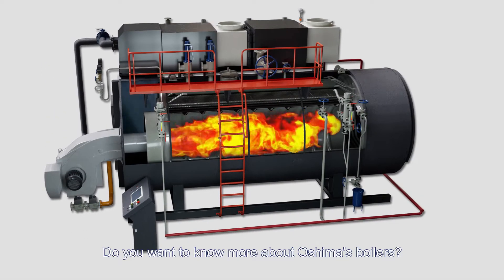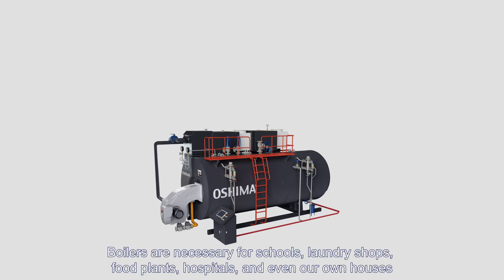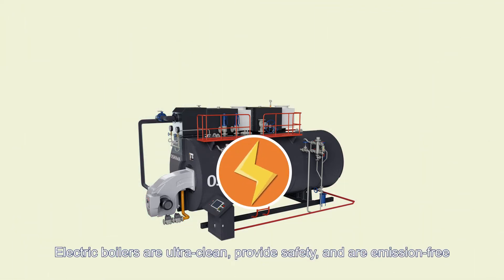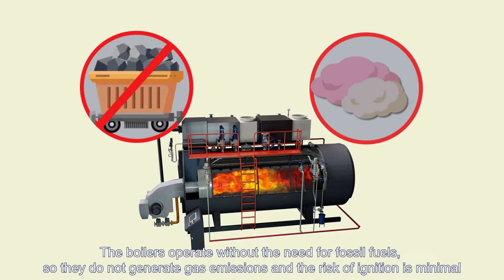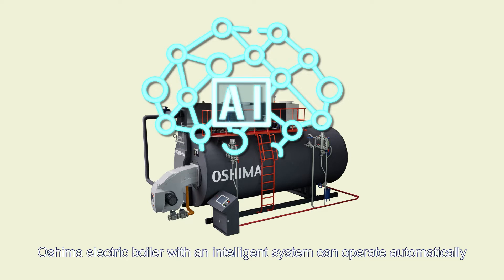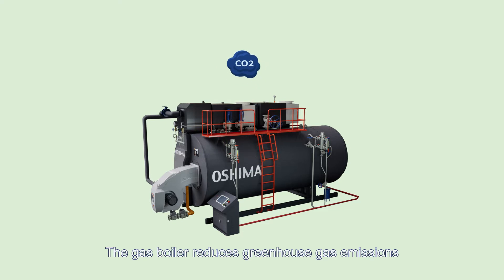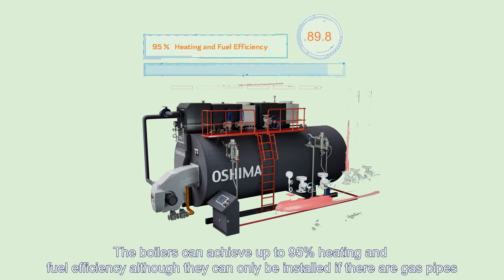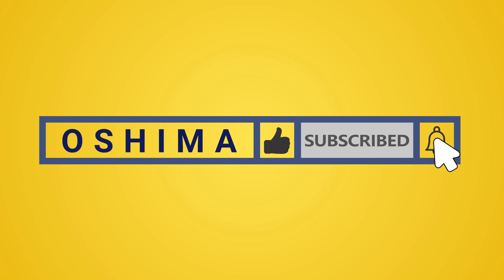Industrial Boilers: Should You Go Electric or Gas-Fired?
Electric or gas-fired boiler? Find out which one is more efficient for your industry!

Electric Industrial Boilers:

✔ Zero emissions and environmentally friendly
✔ Simple design with fewer moving parts, reducing maintenance needs
✔ Higher efficiency as all energy converts directly into heat
✔ Ideal for facilities with limited access to gas supply
✔ Higher electricity costs can impact long-term operational expenses

Gas-Fired Industrial Boilers:

✔ Uses natural gas or propane for combustion
✔ Typically lower operating costs compared to electric boilers
✔ High energy efficiency with modern burner technology
✔ Requires venting and regular maintenance to ensure safe operation
✔ Produces emissions, requiring compliance with environmental regulations

00:12 The Role of Industrial and Commercial Boilers
00:33 What Industries Boilers are Used in
00:48 Types of Industrial and Commercial Boilers
00:55 How Electric Boilers Work
01:55 How Gas Boilers Work

Welcome to the official OSHIMA YouTube channel! Here, you'll find machine demos and other exciting content showcasing how we’re driving innovation in manufacturing. Since 1971, we’ve been supporting industries like apparel, automotive, home accessories, and composites with our cutting-edge equipment. While our fabric fusing machines are a top seller, we offer a wide range of machines for garment factories—pretty much everything except sewing machines. From digital fabric spreading to the latest technologies, OSHIMA is all about making your production process smarter and more efficient.